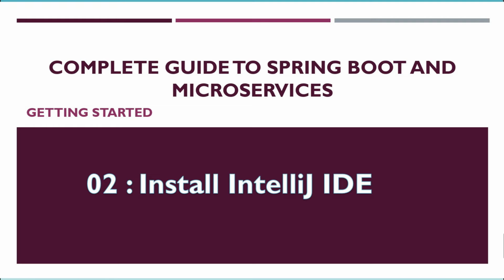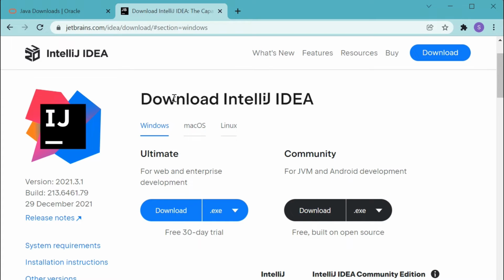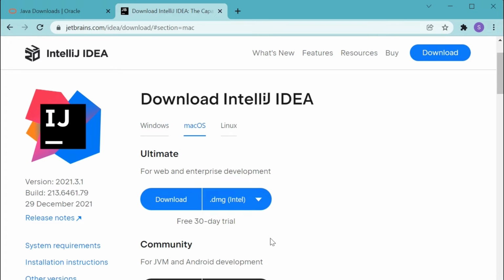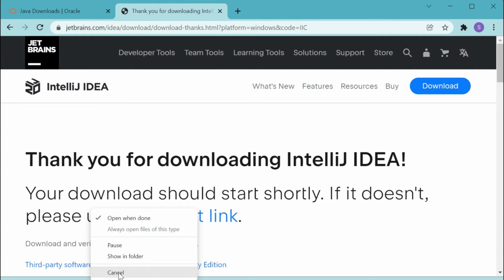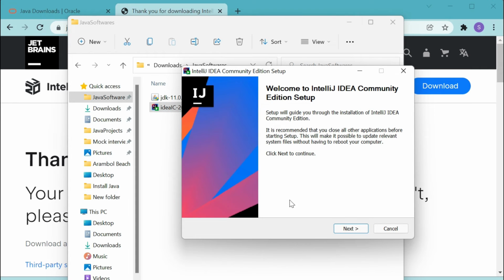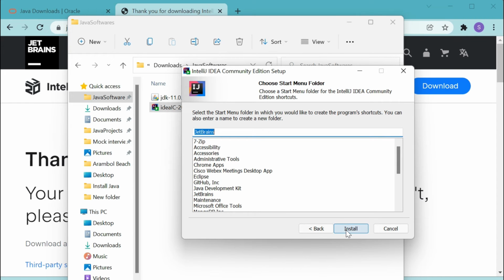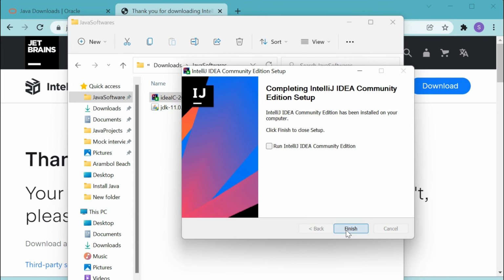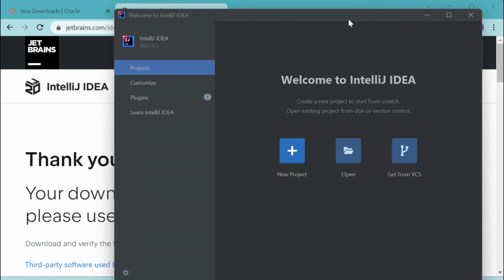02: Install IntelliJ | Complete guide to Spring Boot and Microservices